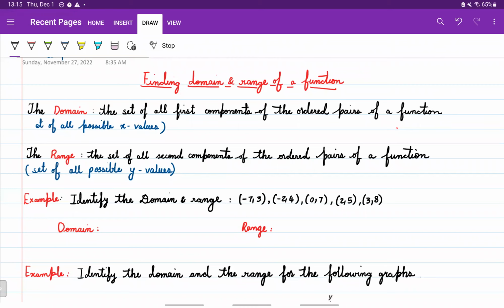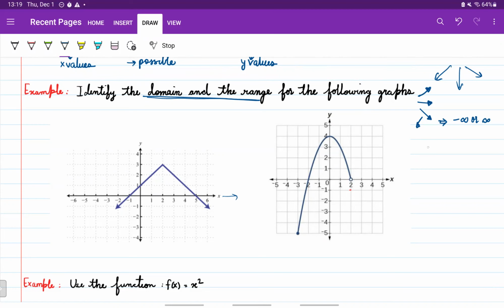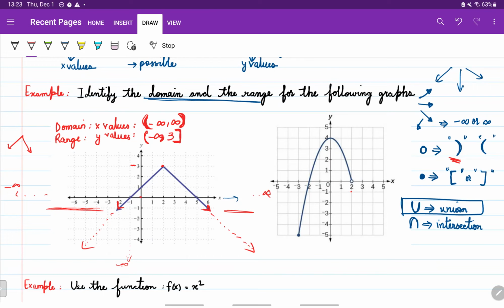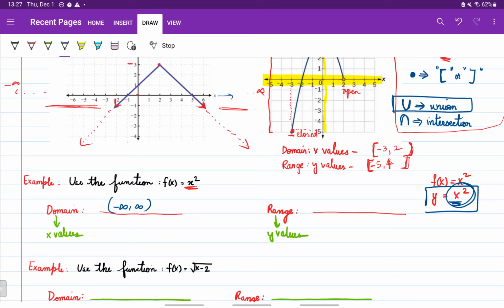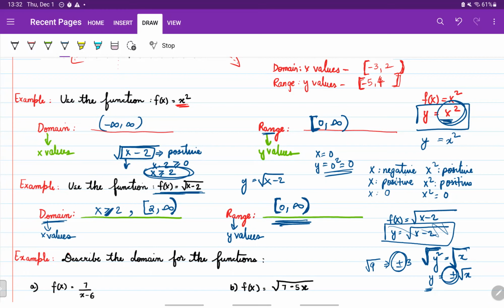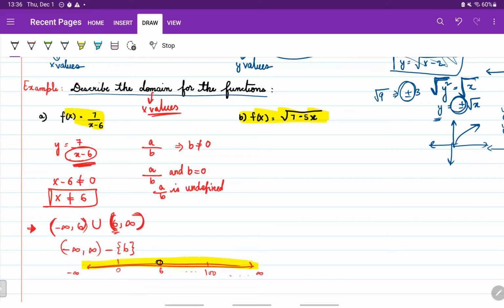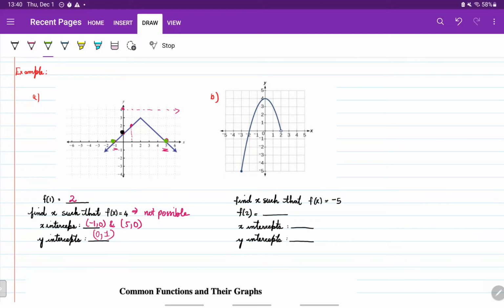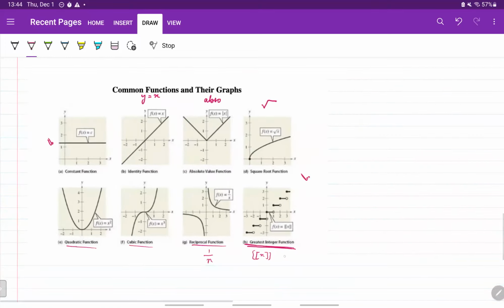Functions and Relations | Part 4 | Domain and Range | College Algebra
In this video, I talk about evaluating the domain and range of different functions.